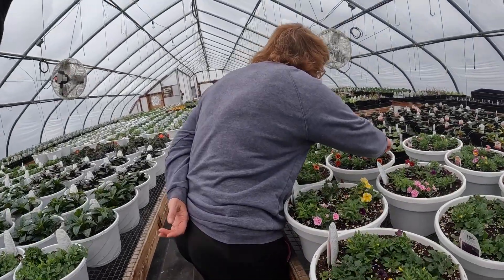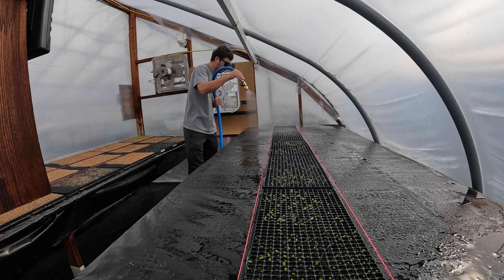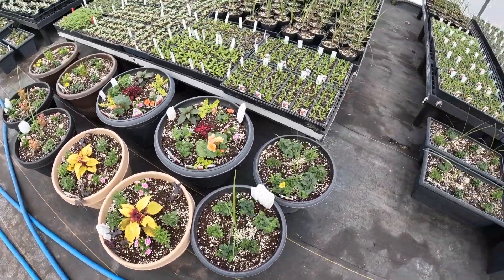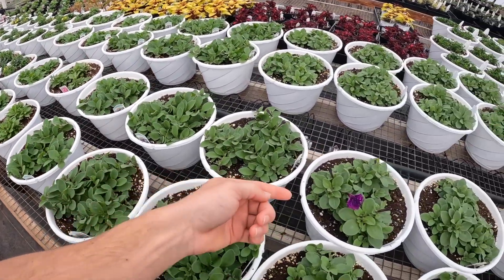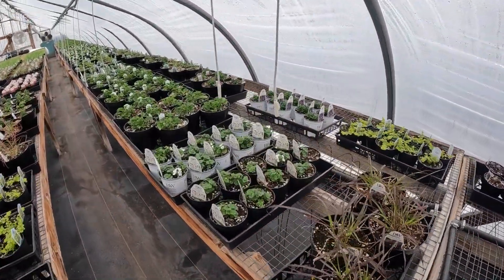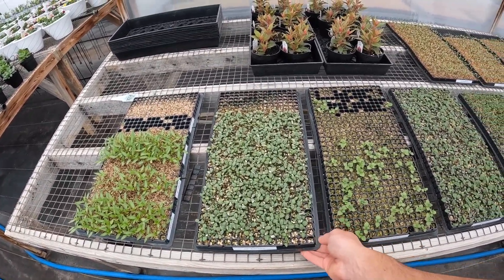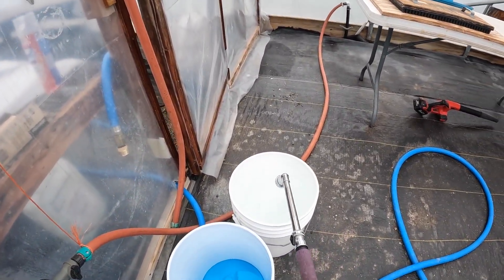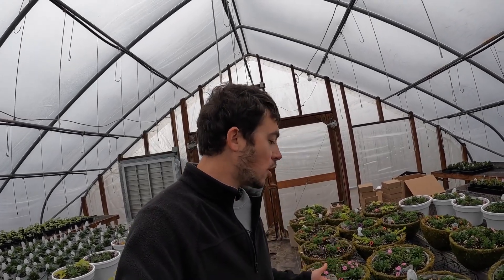Experimenting With Fertilizer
I am trying to figure out what works best for certain plants in our greenhouse